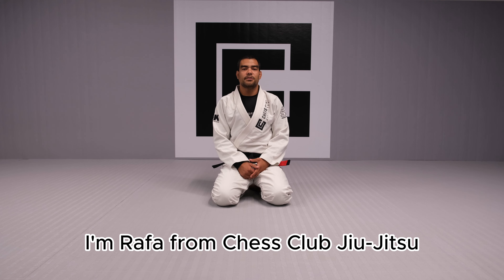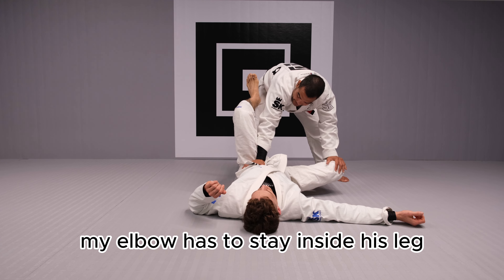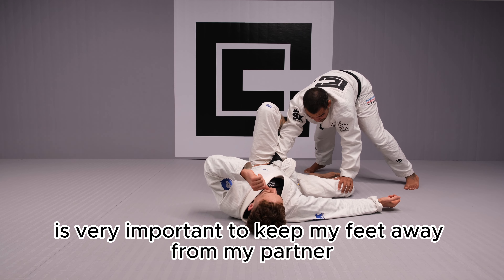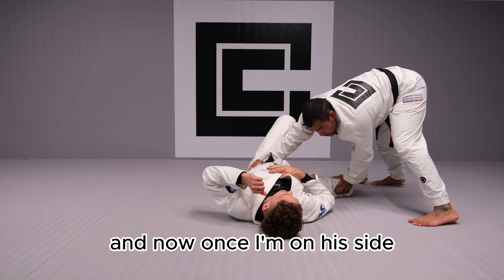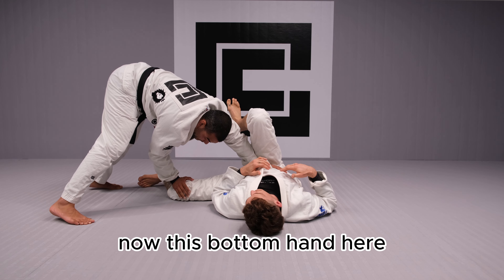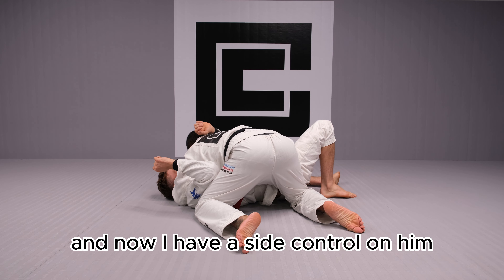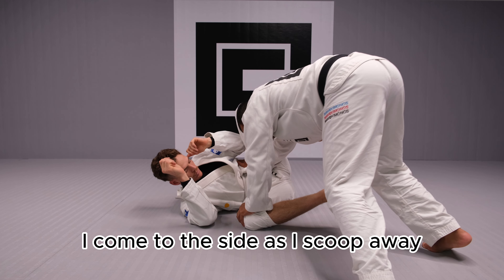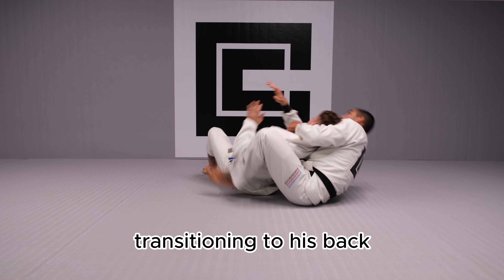BJJ Beginners Tutorial - Basic Knee and Hip Toreando Pass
Welcome to our Chess Club BJJ Beginners Tutorial, where we delve into the foundational techniques that form the bedrock of Brazilian Jiu-Jitsu. In this video, we focus on an essential move - the Basic Knee and Hip Toreando Pass.

Perfecting the Knee and Hip Toreando Pass is crucial for any BJJ practitioner, whether you're just starting your journey or seeking to refine your skills. In this comprehensive tutorial, we break down the mechanics and intricacies of executing this fundamental pass.

Professor Rafa will guide you through the step-by-step process, demonstrating proper footwork, grips, and body positioning required to effectively execute the Knee and Hip Toreando Pass. You'll learn how to control your opponent's legs, disrupt their guard, and navigate your way to a dominant position.

With clear explanations and detailed demonstrations, we ensure that you grasp the key principles and techniques needed to successfully perform this pass. This tutorial is designed specifically for beginners, providing a solid foundation for your BJJ training.

Also, we will cover a variation which will end up on a back take situation.

Whether you're aiming to improve your competition performance or enhance your self-defence skills, the Knee and Hip Toreando Pass is an invaluable technique in your arsenal. Join us in this tutorial and unlock the secrets to mastering this essential pass.

Don't miss this opportunity to elevate your BJJ knowledge and enhance your skills.

This video is part of the Chess Club Jiu-Jitsu curriculum. Lesson #3